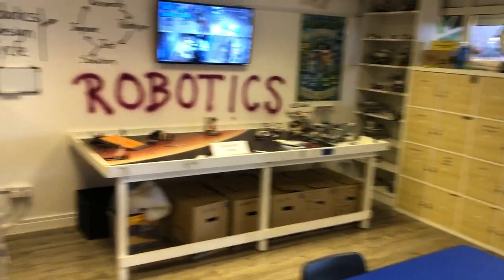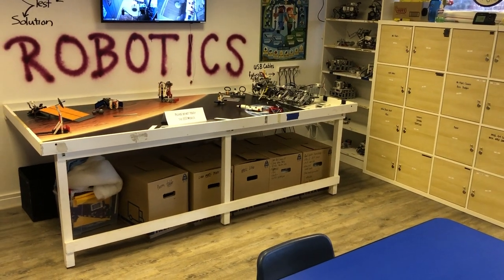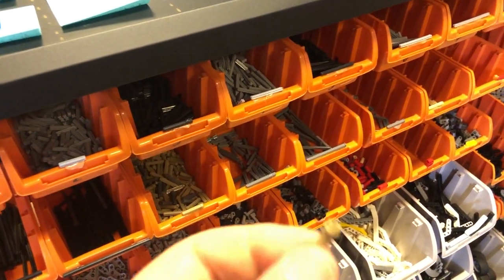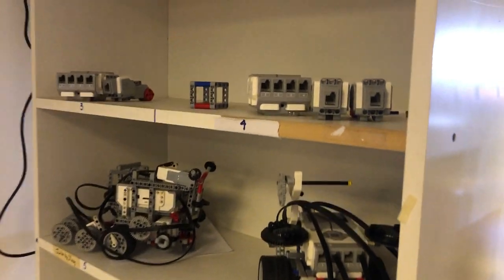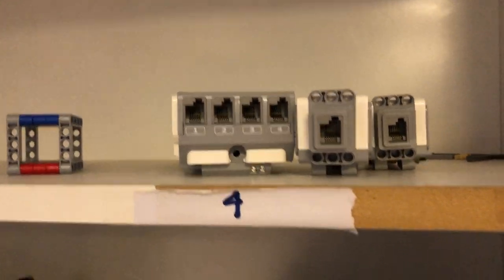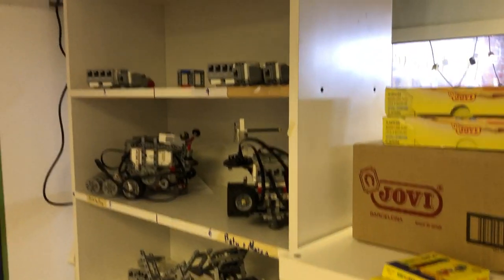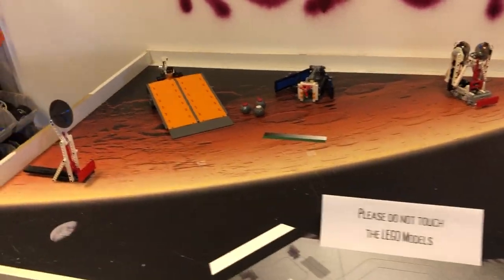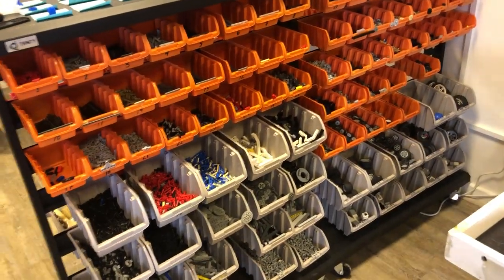How to Sanitize for Robotics